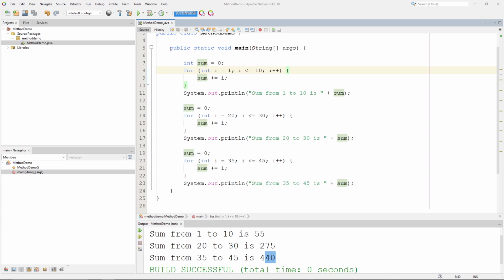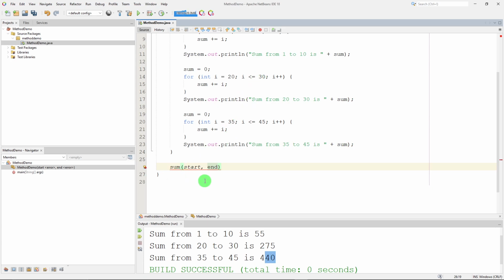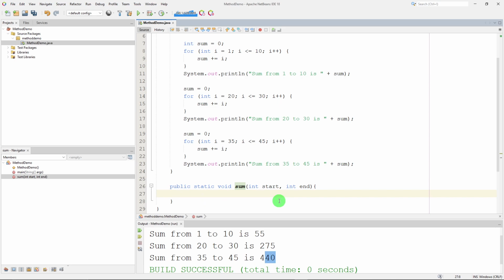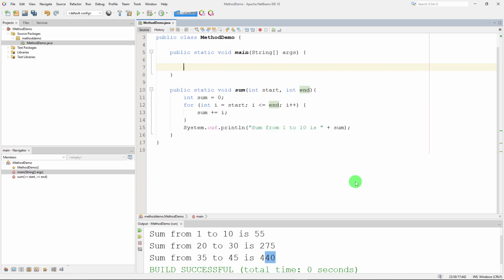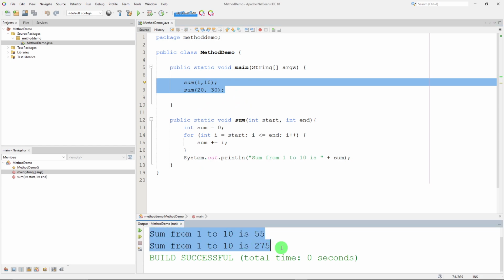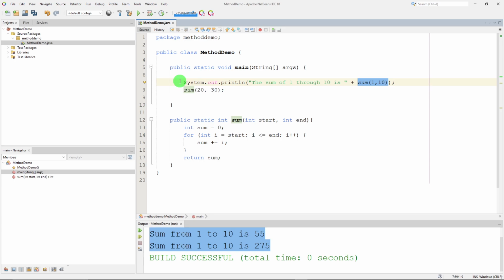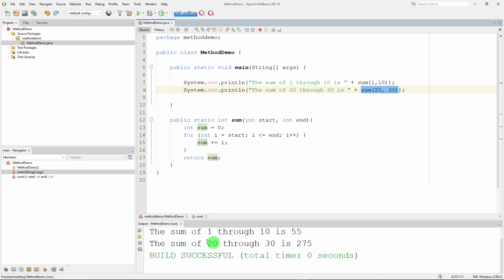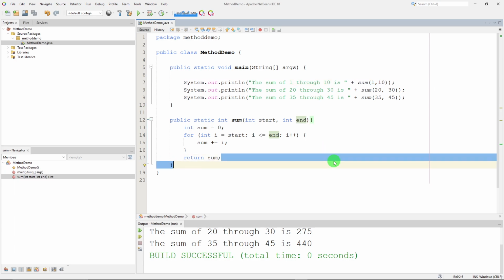Java Improving the Sum Code with a Method